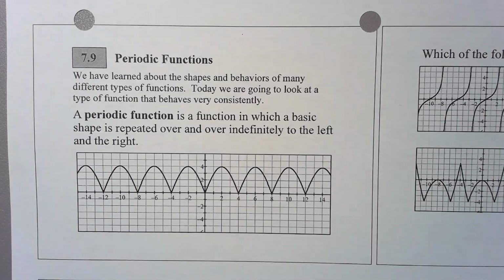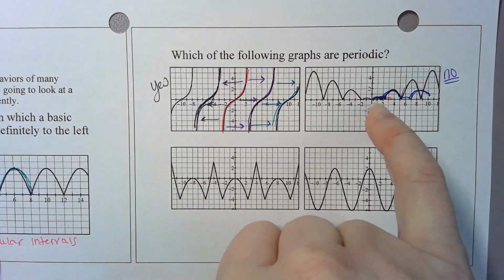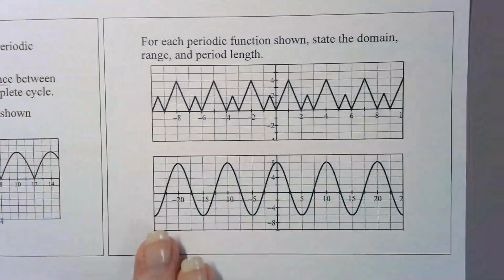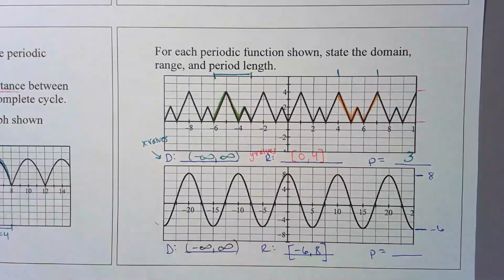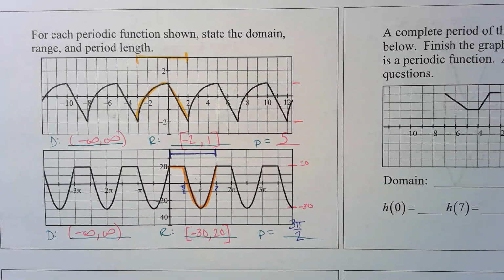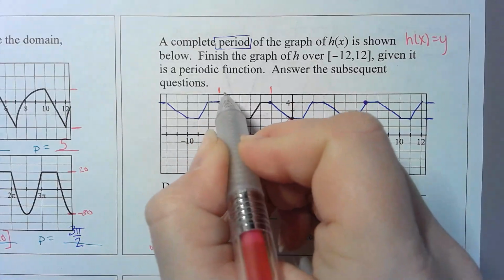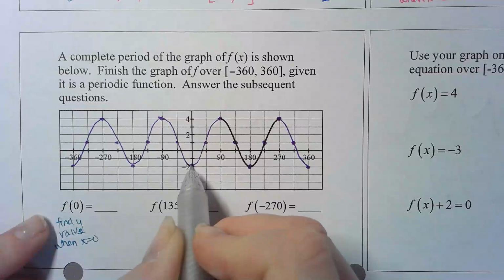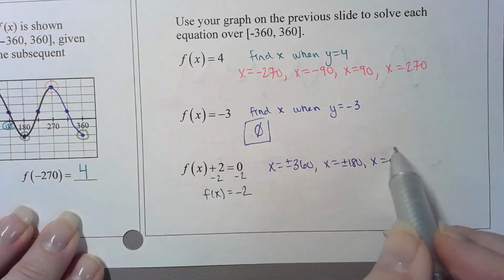7.9 Periodic Functions